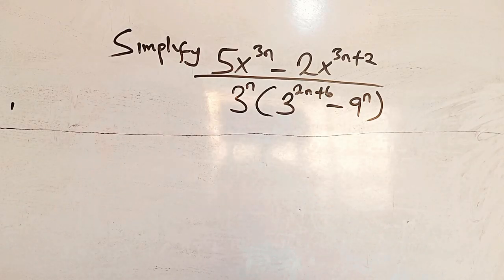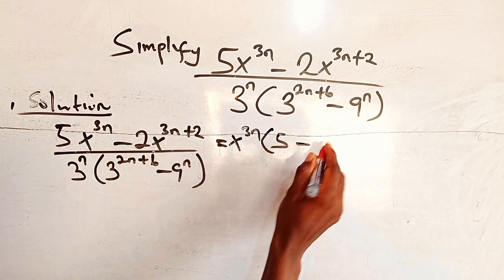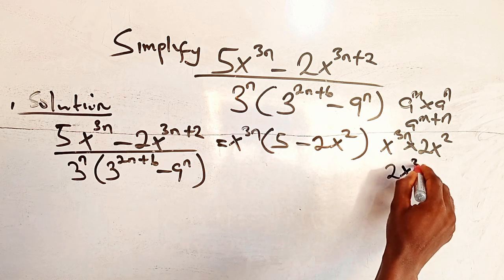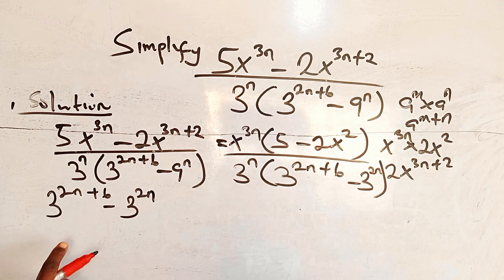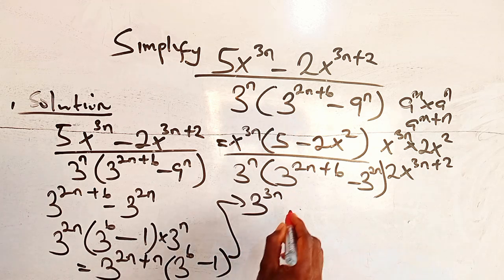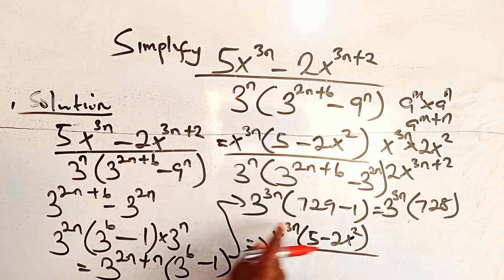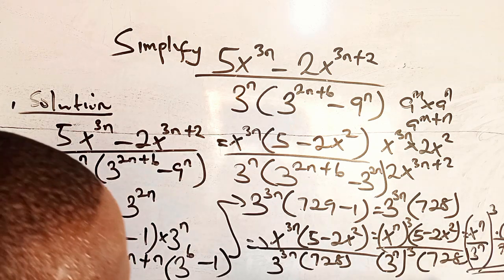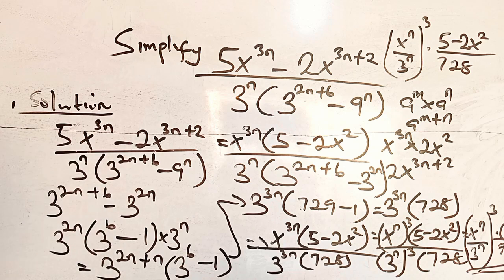Simplification of a rational expression using basic laws of indices